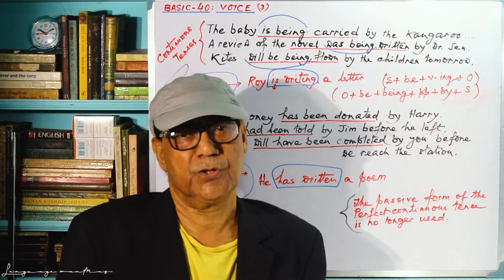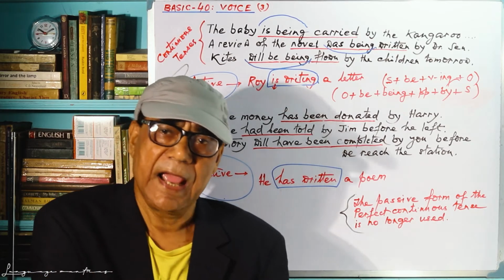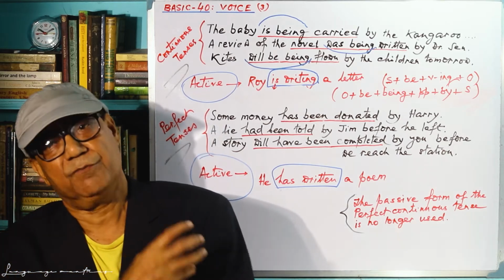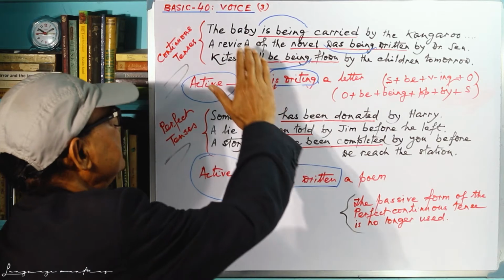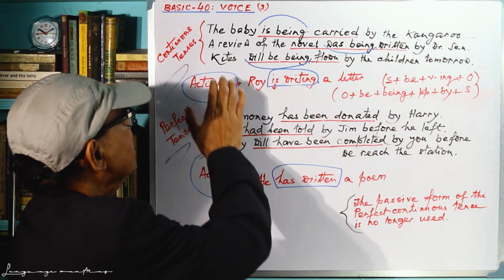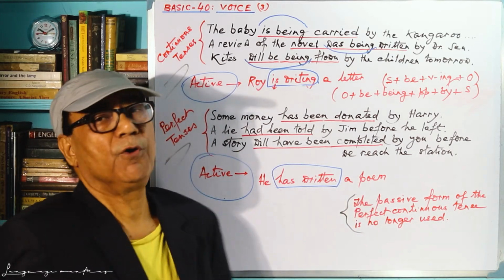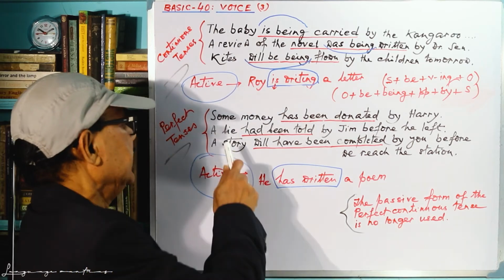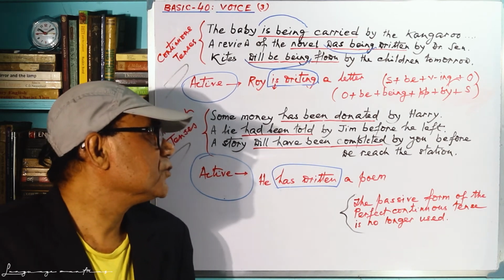Voice (3): Voice Change - Passive to Active - Continuous and Perfect Tenses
BASIC ENGLISH 40: VOICE – CONTINUOUS and PERFECT Tenses -
The basic principle of framing a passive voice structure is already discussed in the previous two sessions. Now, let us see some more examples in the Continuous and the Perfect tense structures. The Passive voice structures in the Perfect Continuous tense are no longer used in modern English. Let’s try this session from the wrong, i.e. – from Passive form to Active form.

CONTINUOUS TENSES
Passive - The kangaroo is carrying her baby in her pouch.
Active - The baby is being carried by the kangaroo in her pouch.

Passive - He was writing a review of the novel.
Active - A review of the novel was being written by him.

Passive - Kites will be being flown by the children tomorrow.
Active - The children will be flying kites tomorrow.

PERFECT TENSES
Passive - Some money has been donated by Harry.
Active - Harry has donated some money.

Passive - A lie had been told by Jim before he left the hall.
Active - Jim had told a lie before he left the hall.

Passive - A story will have been completed by you before we reach the station.
Active - You will have completed a story before we reach the station.

PERFECT CONTINUOUS TENSES
At present, the Passive structures of Perfect Continuous tenses are no longer in fashion.

All copyrights reserved. No part of the video can be copied, transmitted, transferred or used in any possible form without prior permission from the proprietor.